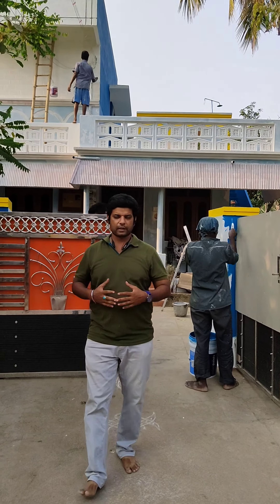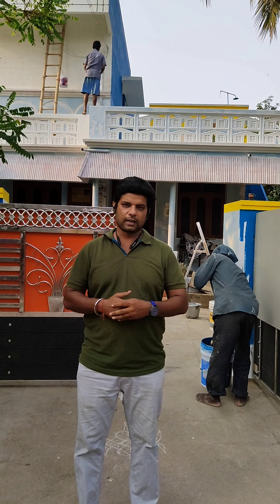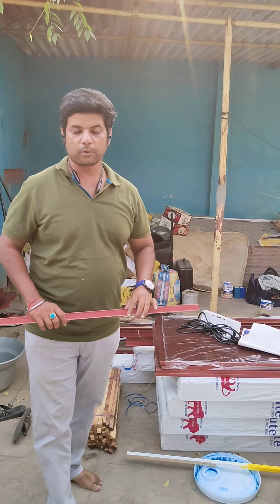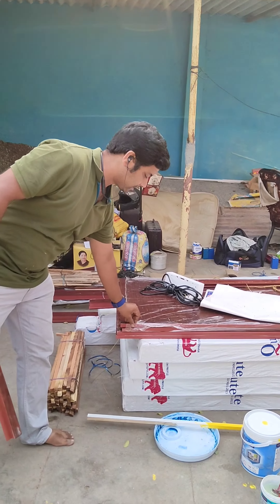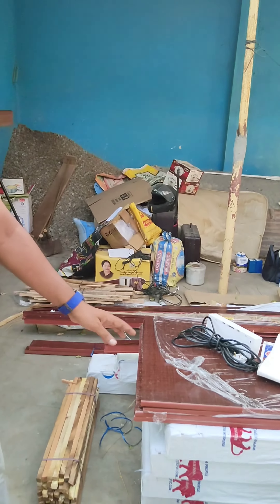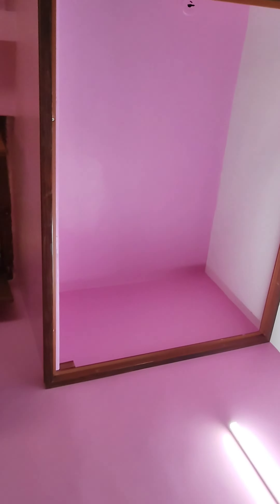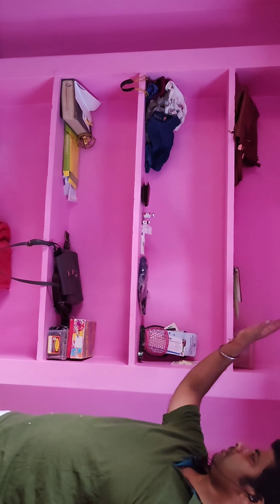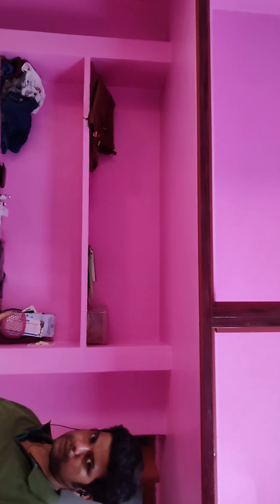session 1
Vrk Pvc Doors company completed one more site work in ranipet district chettitangal

Thank you for the support and encouragement to all my FB friends and viewers supporters 🙏🙏🙏

Material handling 🏠
Royal Texture and royal forest basic

* Pooja cupboard

*Bedroom Loft and shelf

*Kitchen loft and shelf